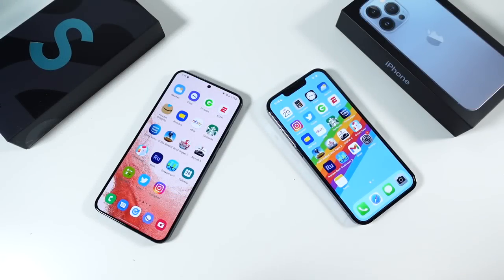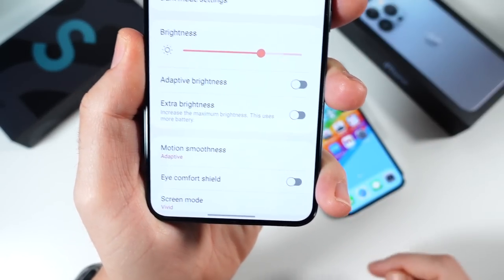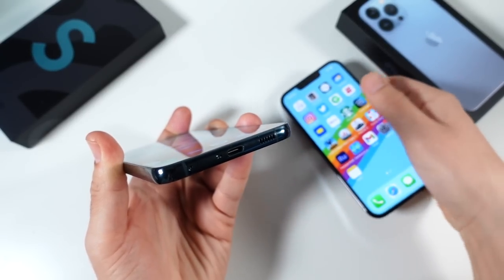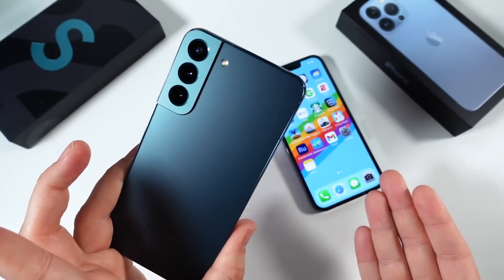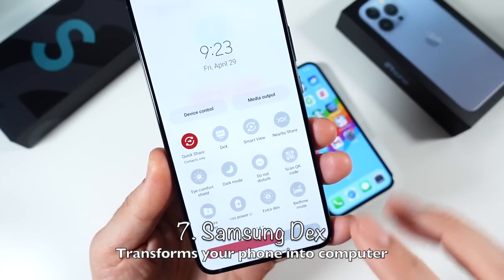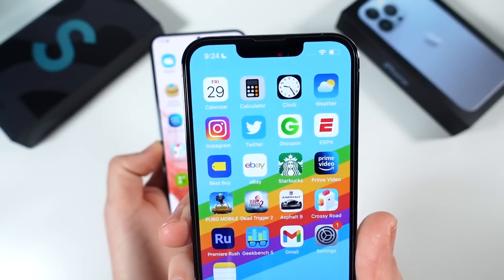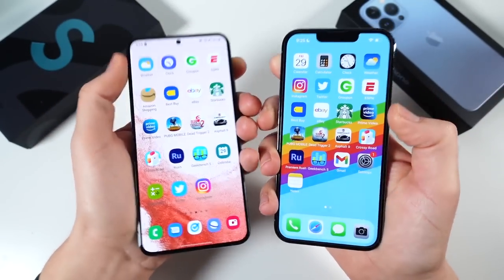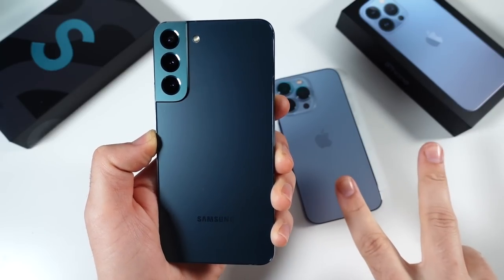10 Ways Galaxy S22 Plus is better than iPhone 13 Pro!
10 Ways Galaxy S22 Plus is better than iPhone 13 Pro! Hello all and welcome to this video about why Samsung Galaxy S22 Plus is better than Apple iPhone 13 Pro. Samsung Galaxy S22 Plus vs Apple iPhone 13 is a tough choice and the point of this video is to give you some reasons why the Samsung S22 Plus might be the right choice for you over the iPhone 13 Pro. In the next video, I will share with you the reasons why the iPhone 13 Pro is better than the Samsung Galaxy S22 Plus. If you have either one of these iPhones, please consider sharing your thoughts and experiences with the community down below in the comment section.

Pick up either phone:

Galaxy S22 Plus

iPhone 13 Pro